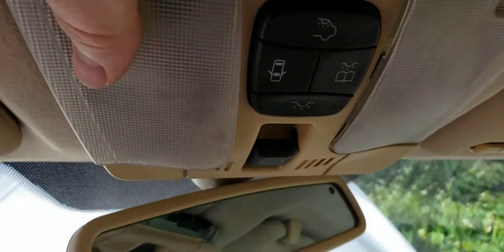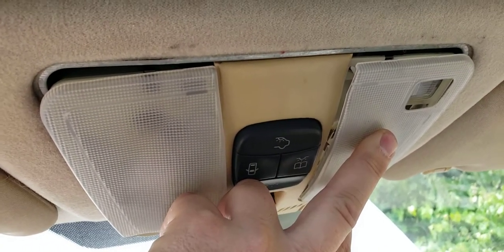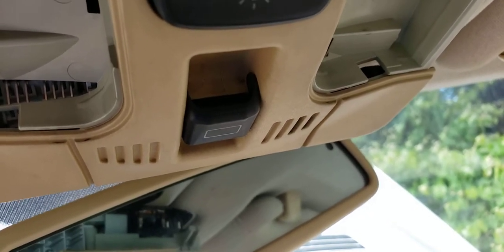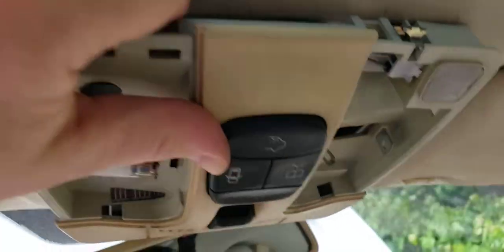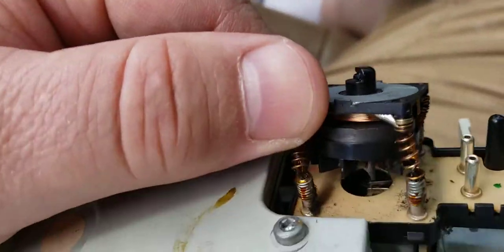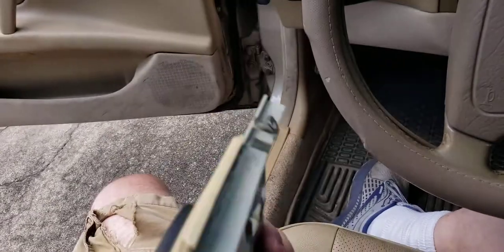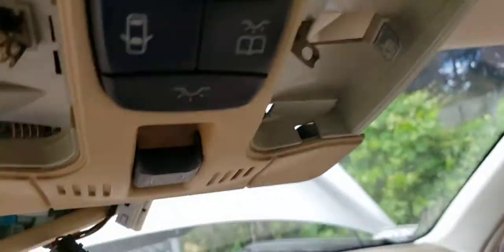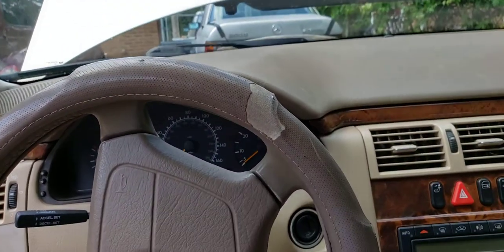dome light sunroof overhead console removal 1999 mercedes E300 Diesel